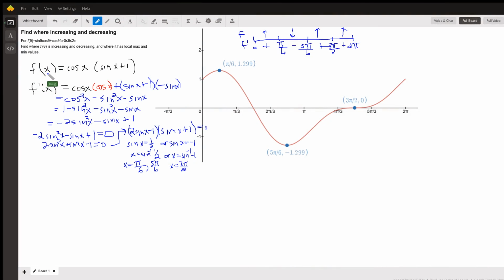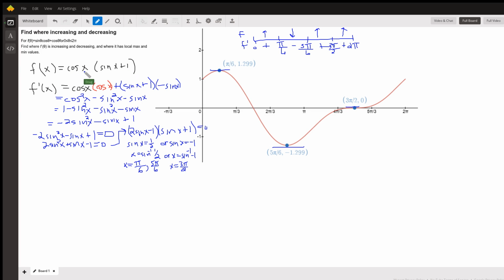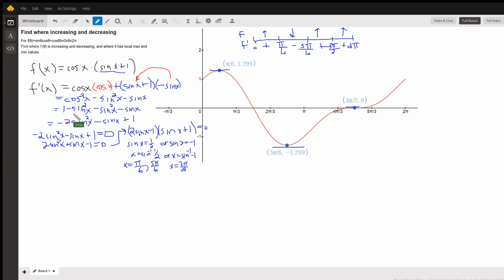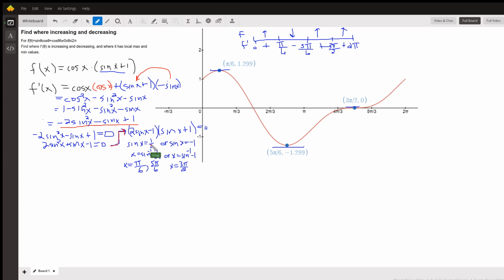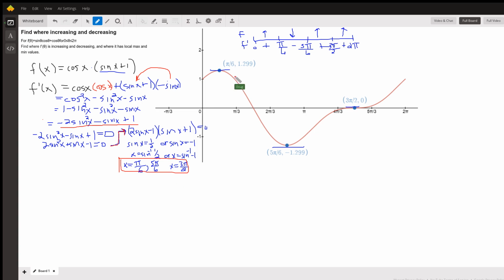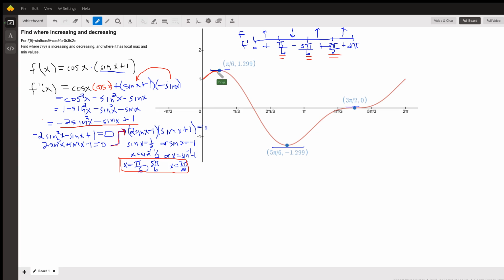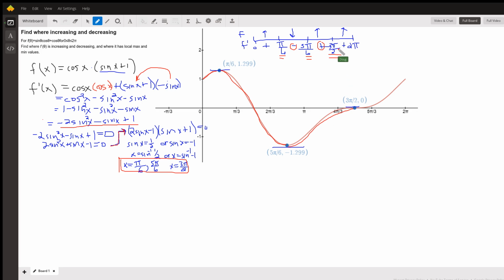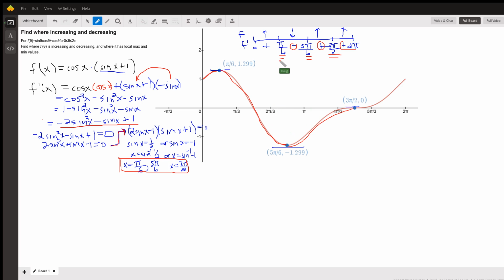Find critical numbers for trig function, identifying rel max/min and intervals of increase/decrease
Question: Find where increasing and decreasing
For f(θ)=sinθcosθ+cosθfor0≤θ≤2πFind where f (θ) is increasing and decreasing, and where it has local max and min values.

Answered By:

Doug C.